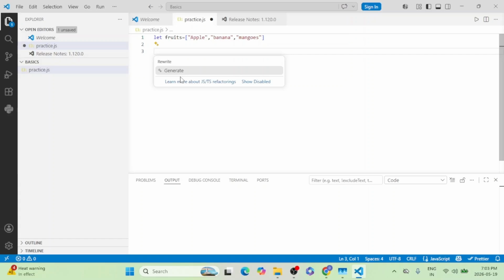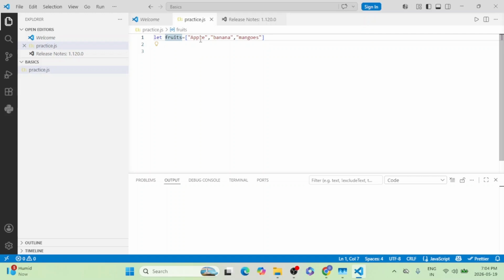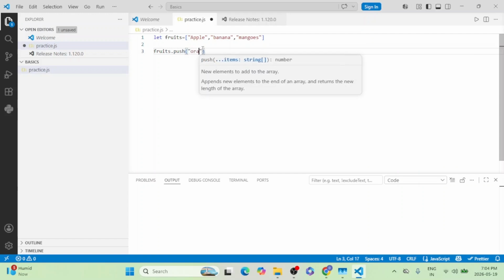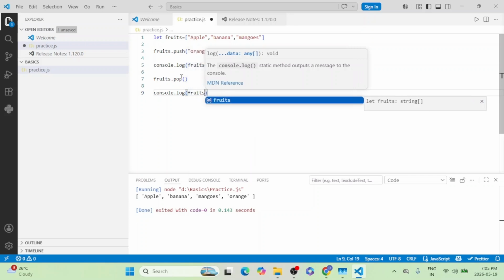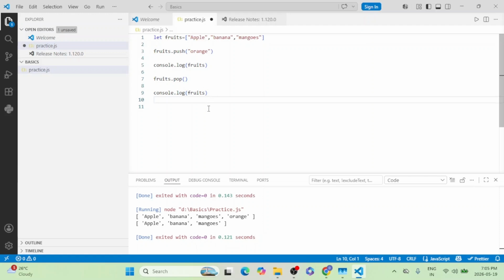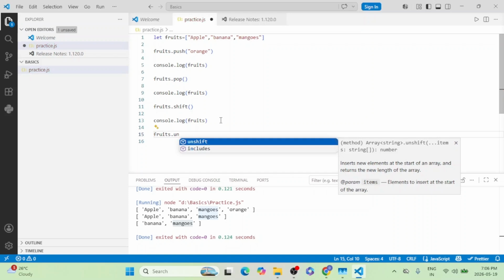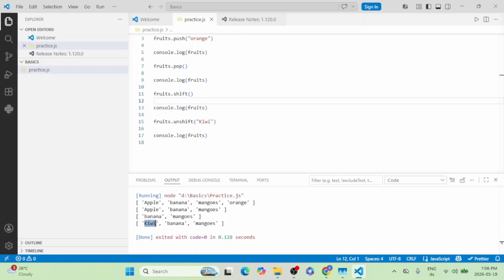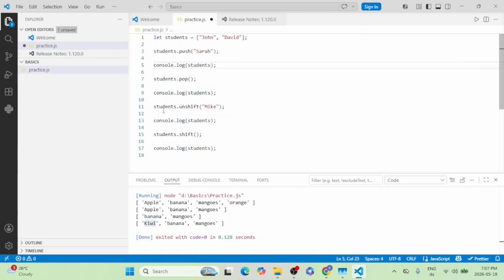Day 2 – Video 9: JavaScript Array Methods Explained 🚀 | push(), pop(), shift(), unshift()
Welcome to Day 2 – Video 9 of the Playwright + JavaScript Beginner Series 🚀

In this video, we’ll learn some of the most important JavaScript array methods used in real-world automation testing and Playwright projects.

✅ push()
✅ pop()
✅ shift()
✅ unshift()

You’ll learn:

How arrays work in JavaScript
How to add elements to arrays
How to remove elements from arrays
Difference between push/pop and shift/unshift
Real beginner-friendly examples

These concepts are extremely important for:
✔ Playwright Automation
✔ API Testing
✔ Test Data Handling
✔ JavaScript Fundamentals
✔ QA Automation Interviews

This course is designed especially for beginners starting from zero 🚀

📌 Topics Covered:

JavaScript Arrays
push()
pop()
shift()
unshift()
Array manipulation
Beginner JavaScript
Playwright JavaScript basics